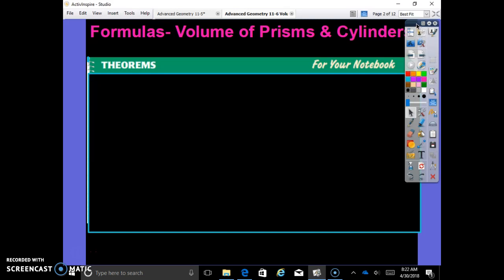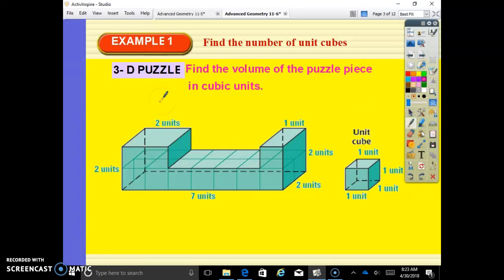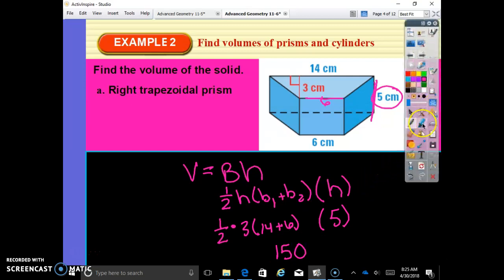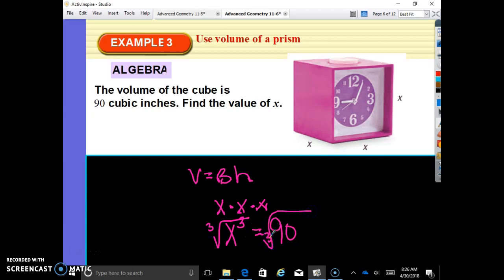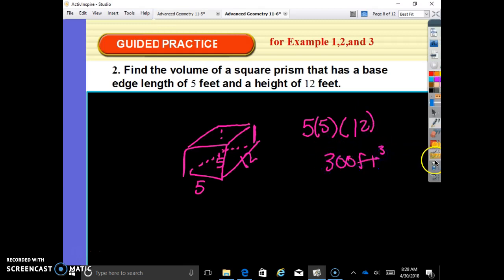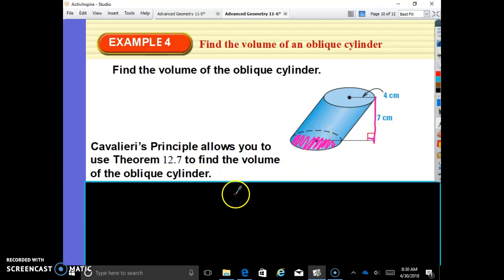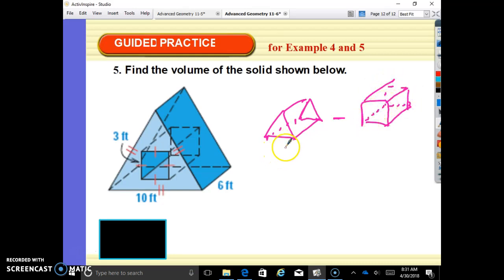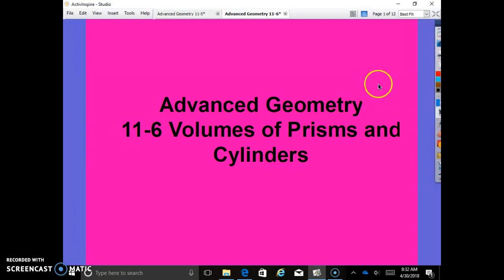11.6 Volumes of Prisms and Cylinders